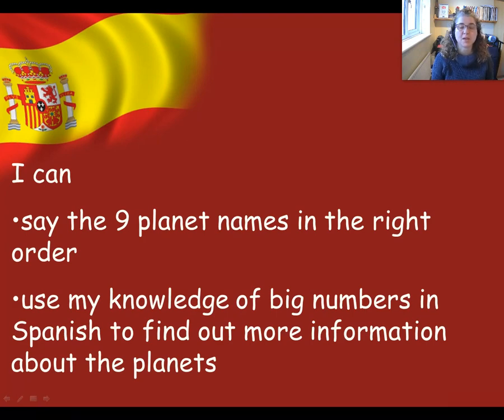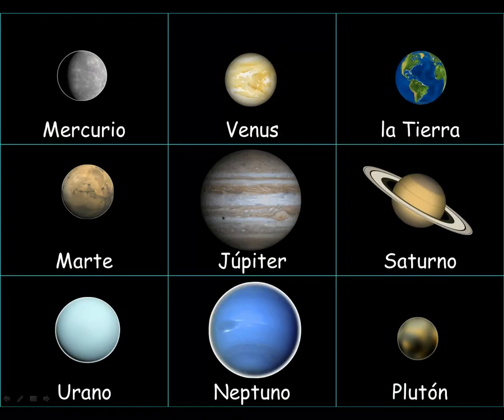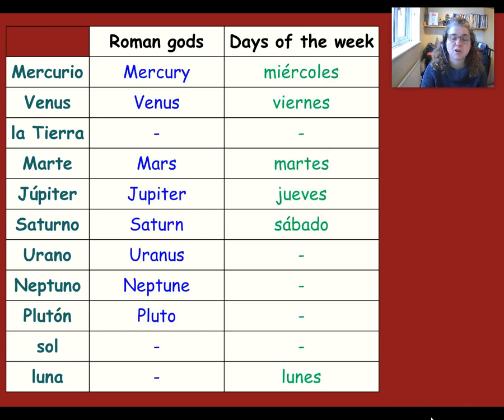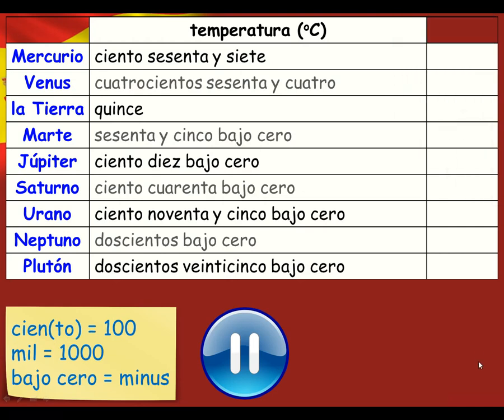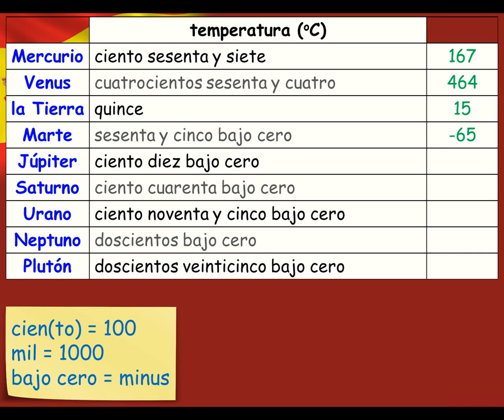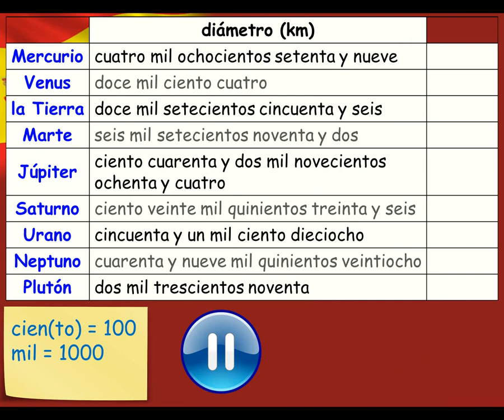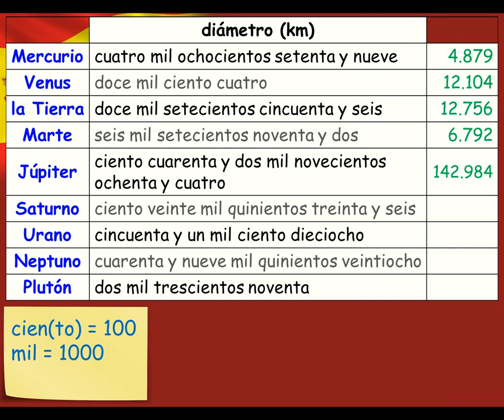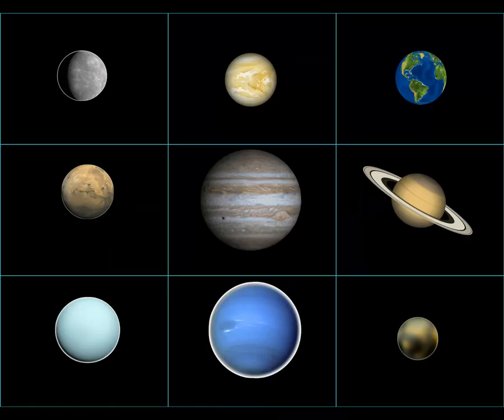Year 5 Unit 12: saying the planets and finding out information about them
In this lesson from the Light Bulb Languages scheme of work for Primary Spanish children will revise the names of the planets and will use their knowledge of big numbers (Unit 11) to decipher some data about the planets.